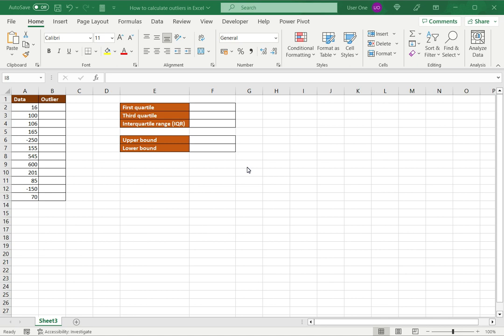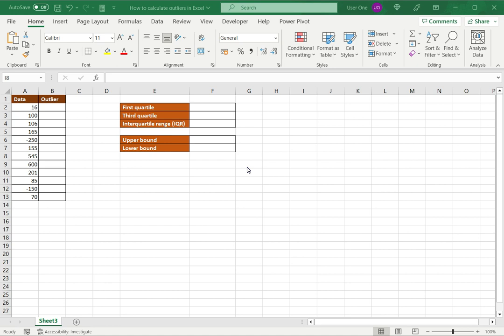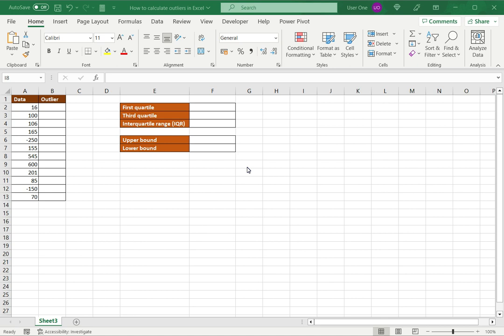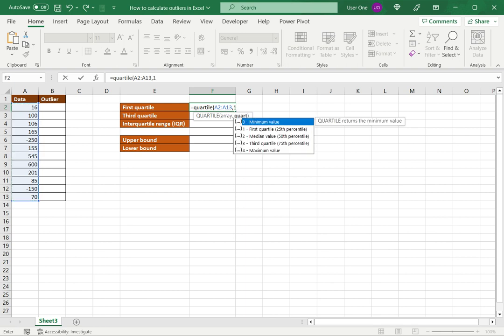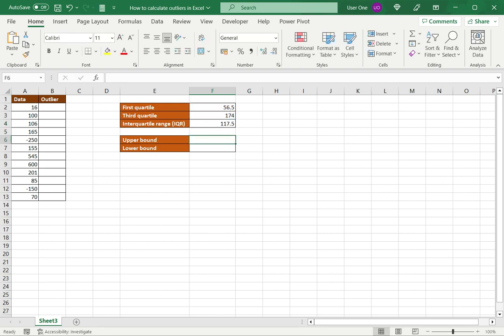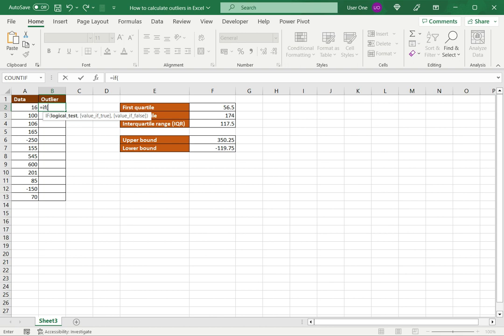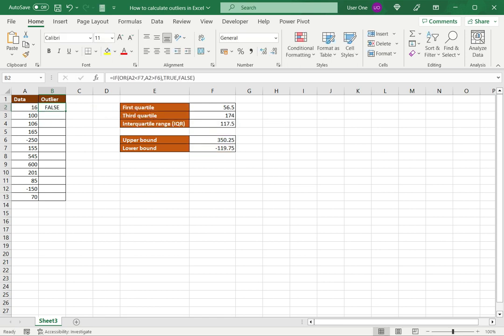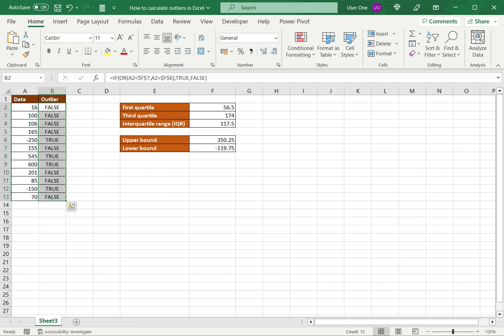How to calculate outliers in Excel